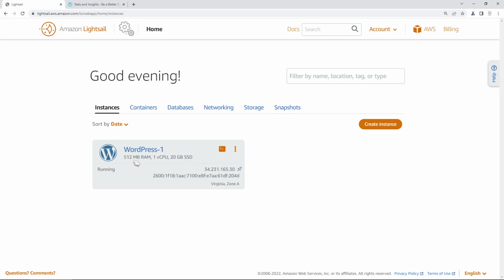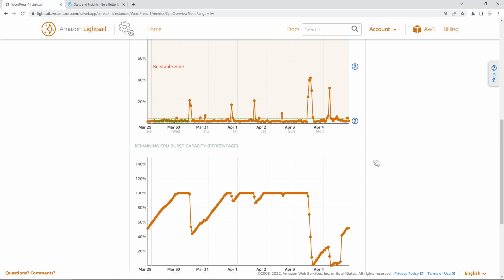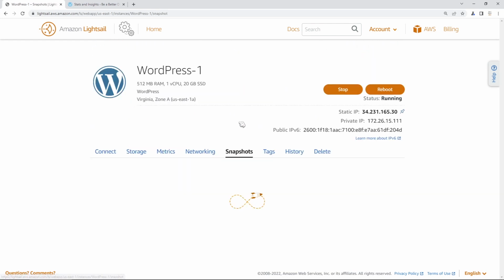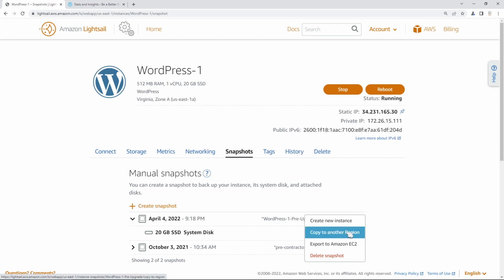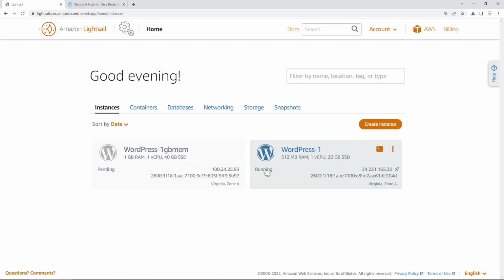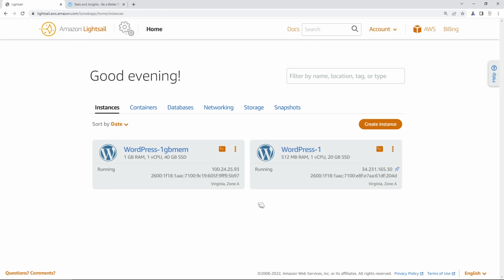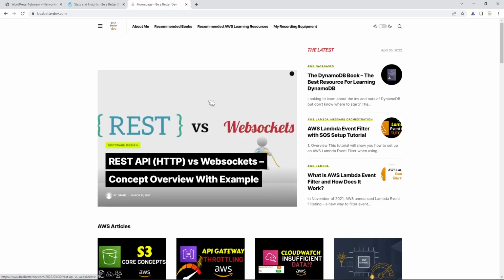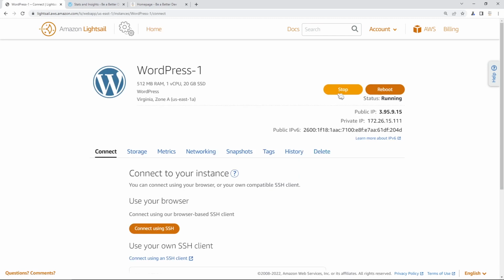How to Upgrade Your Amazon Lightsail Instance / Plan (WordPress)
I recently needed to upgrade my Lightsail instance after some performance concerns with the base plan. In this video, I walk you through the process of upgrading your instance plan.

Working Effectively with Legacy Code